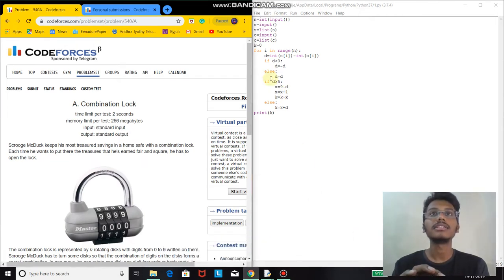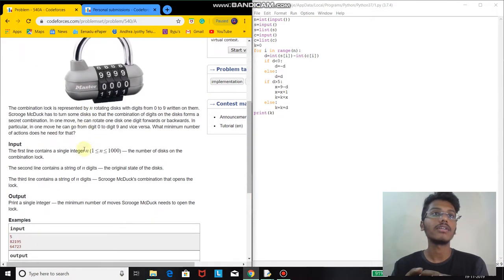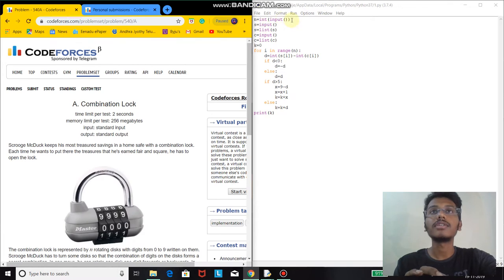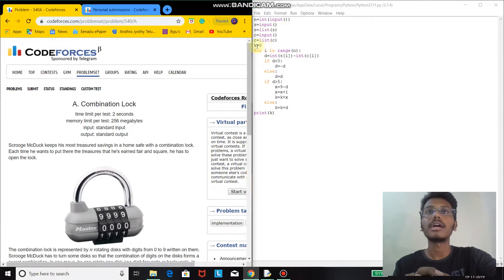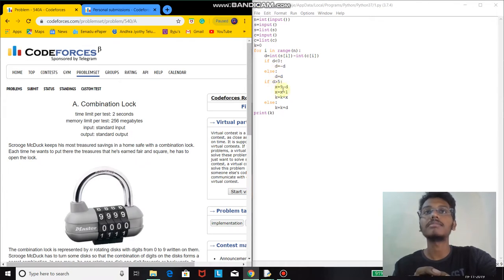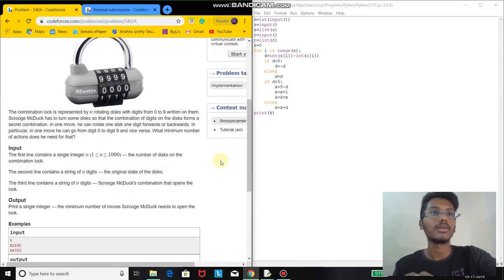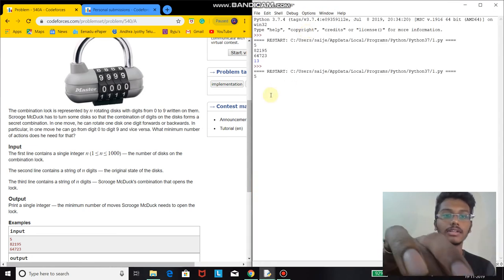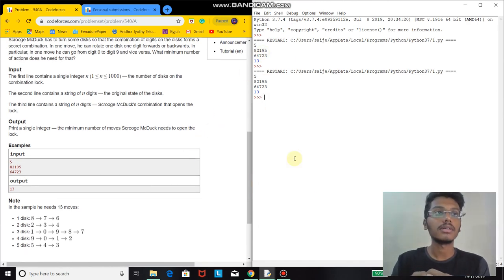COMBINATION LOCK (540A)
CODEFORCES#COMBINATION LOCK